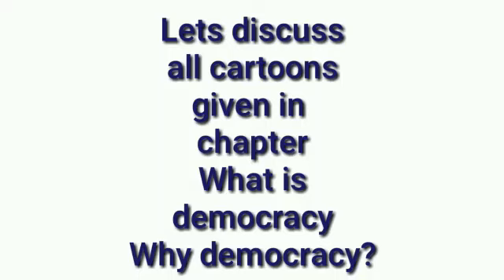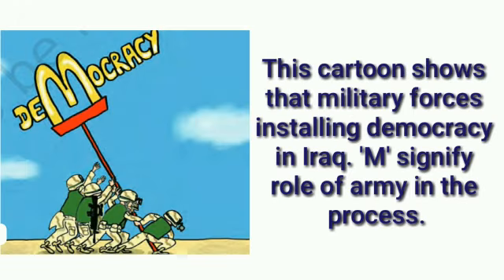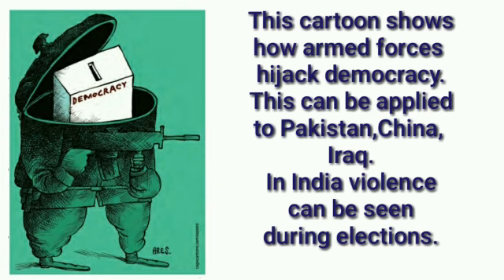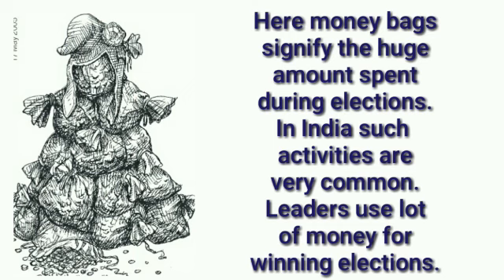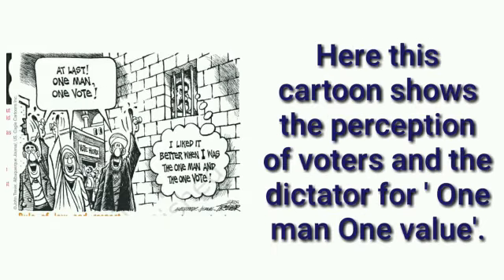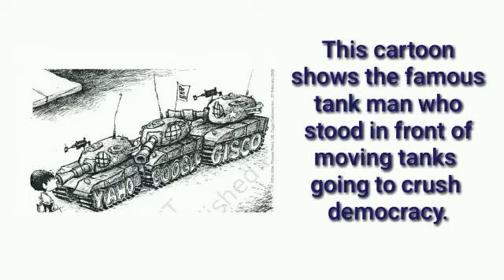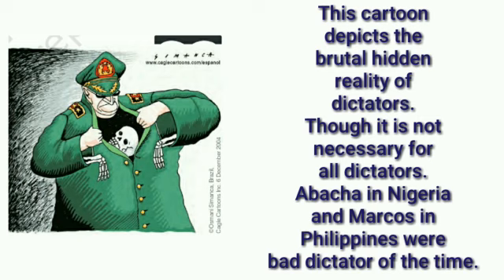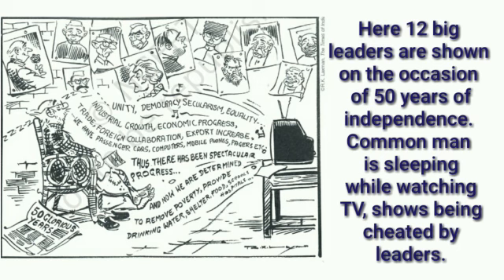What is democracy why democracy cartoon explanation / class 9 civics chapter 1 cartoon explanation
class 9 civics chapter 1 cartoon explanation
what is democracy why democracy cartoon explanation
cartoon explanation class 9civics chapter 1

class 6 sst videos

class 7 sst videos

class 8 sst videos

class 9 sst videos

class 10 sst mcq

class 10 sst ten years Question answers

class 8 sst videos in hindi

The video made to provide important question answers of the chapter. it is tried to creat interest and easy to understand the chapter through these question answers. these question answers cover almost entire chapter. for better understanding all question answers are explained in hindi.